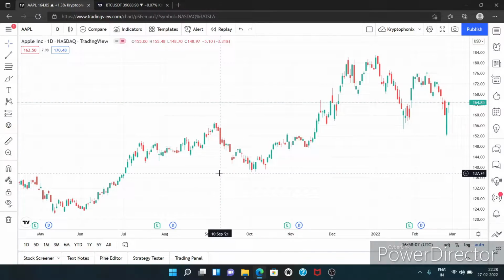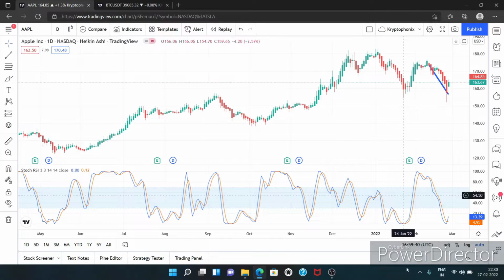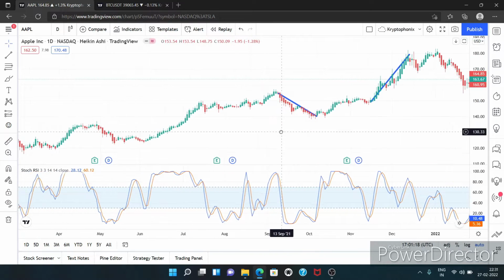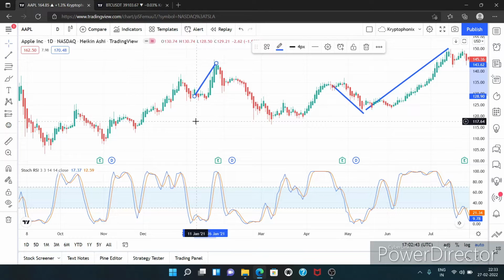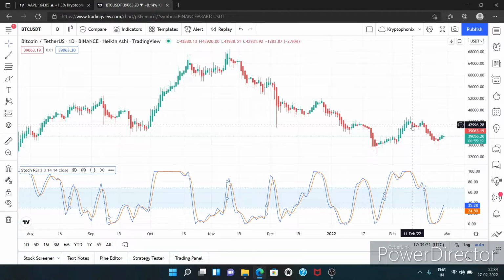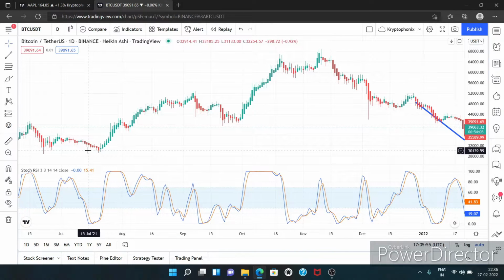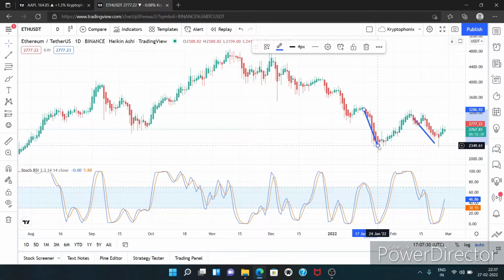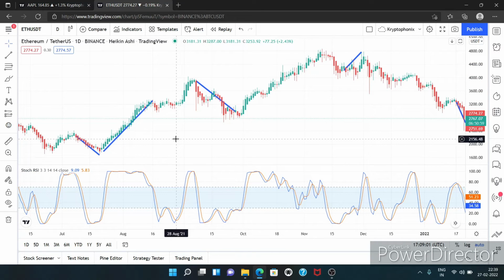Heiken-Ashi crypto trading strategy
Heiken Ashi trading strategy

This video depicts an efficient trading strategy for cryptos. Find out profitable trades using this strategy with 90% accuracy.